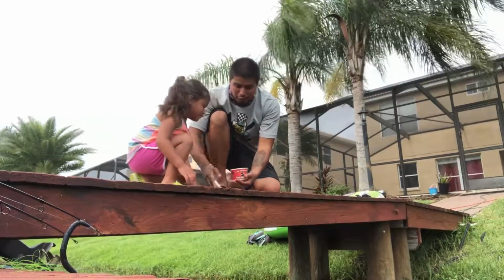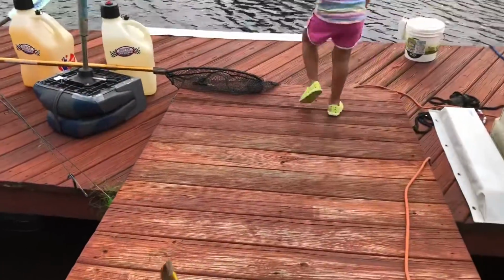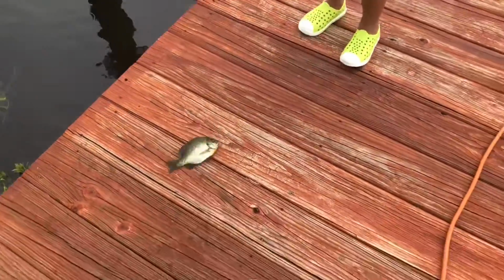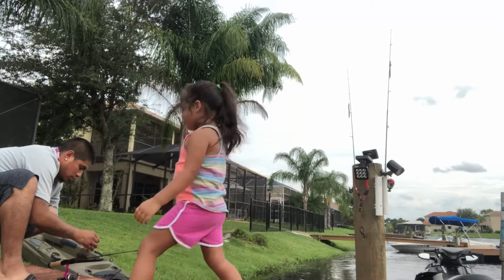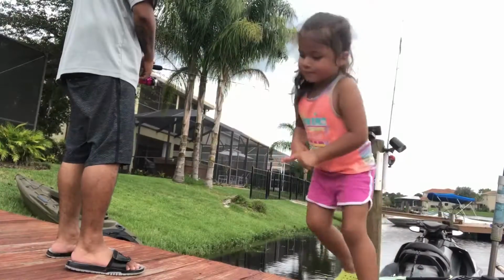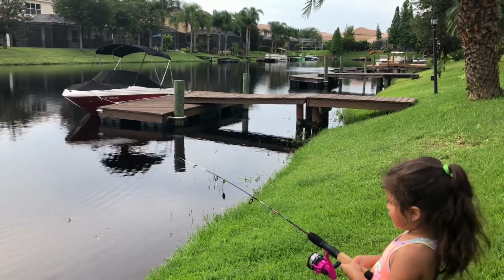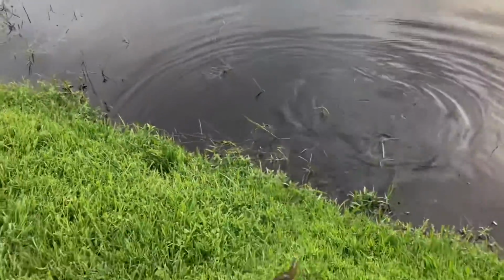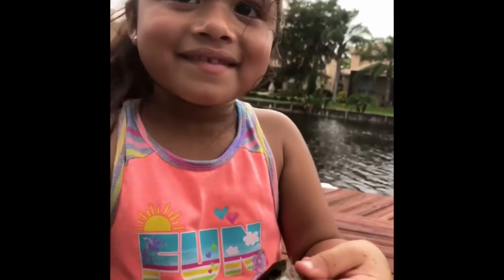3 Year Old Catches MASSIVE bluegil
In this video I take my daughter fishing with LIVE worms and she is successful!